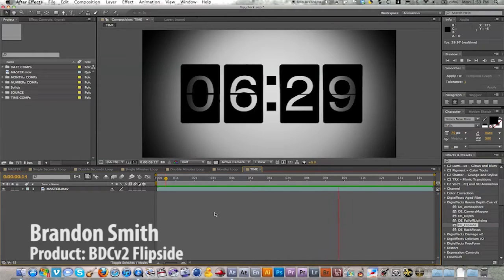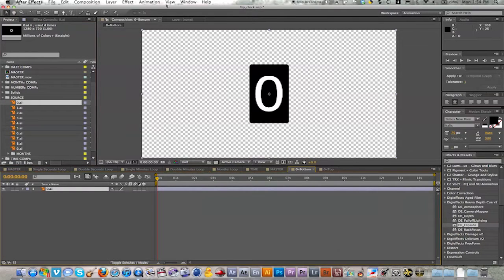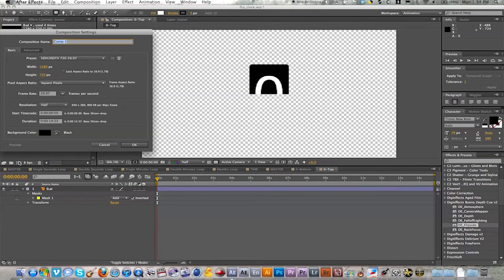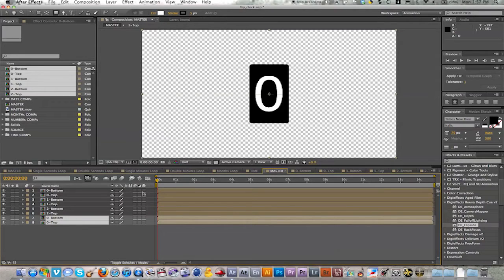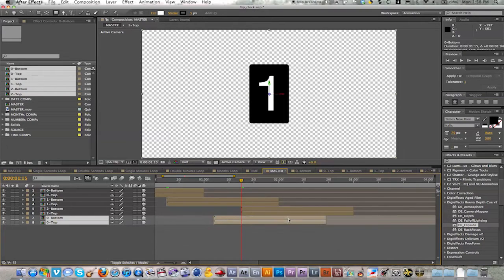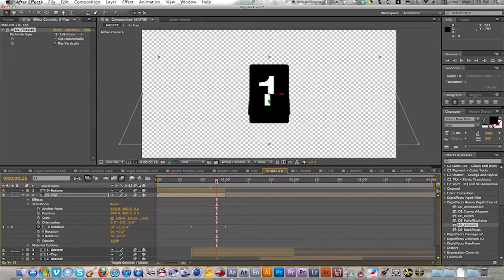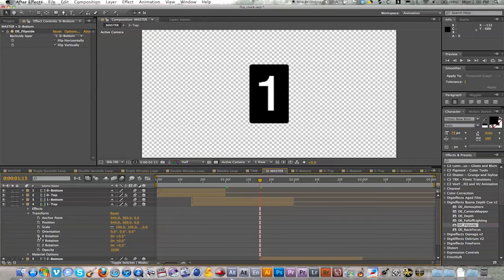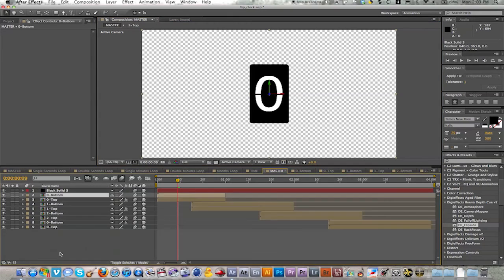Buena Depth Cue Flip Clock Tutorial